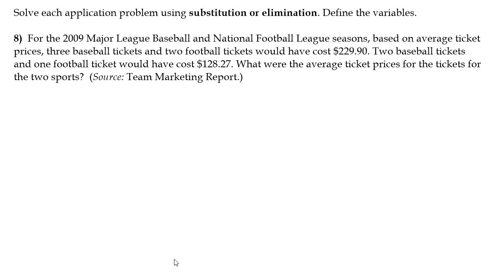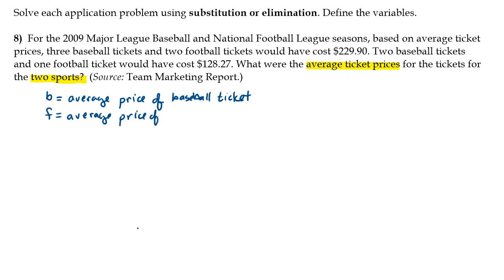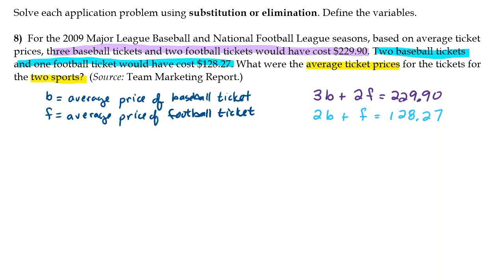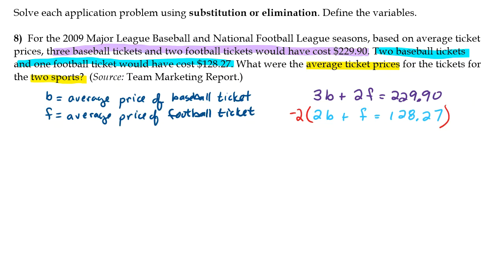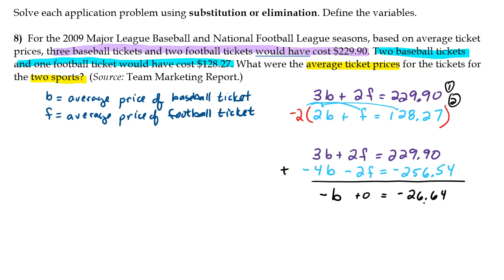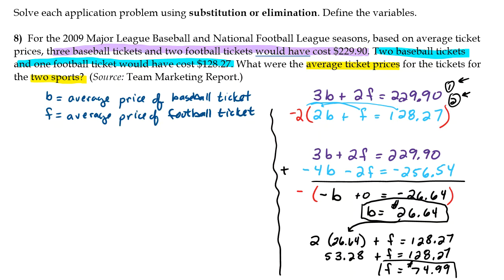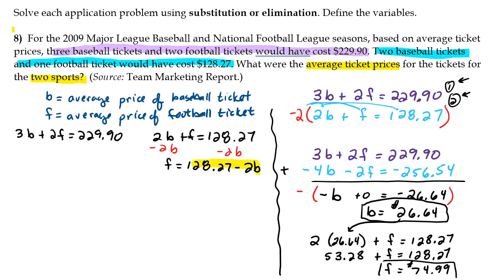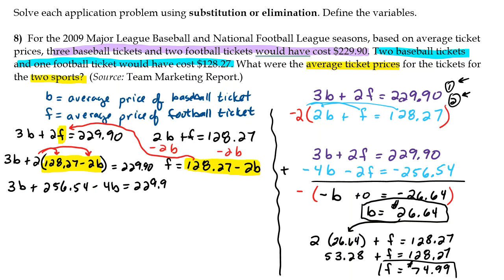System of Equations Application - Ticket Prices - Solved by Elimination and Substitution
In 2009, based on average ticket prices, three baseball tickets and two football tickets would have cost $229.90. Two baseball tickets and one football ticket would have cost $128.27. What were the average tickets prices for the a baseball ticket and for a football ticket?

The steps to solving an application of two equations and two unknowns are to read the question, read it again, define the variables, write the equations, then solve using substitution or elimination method. In this video both methods are covered.